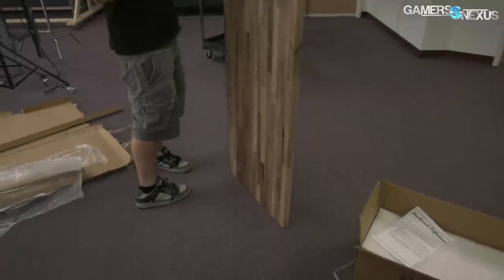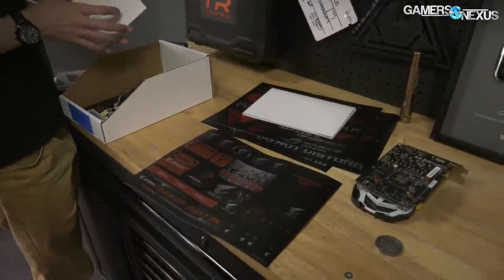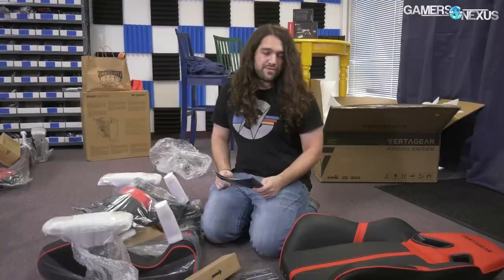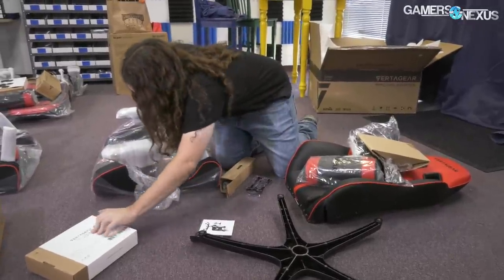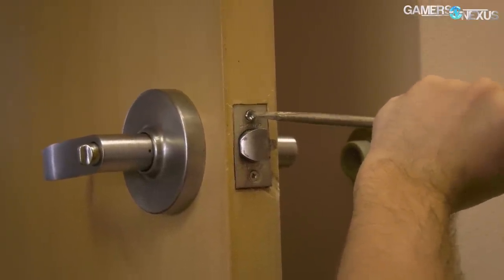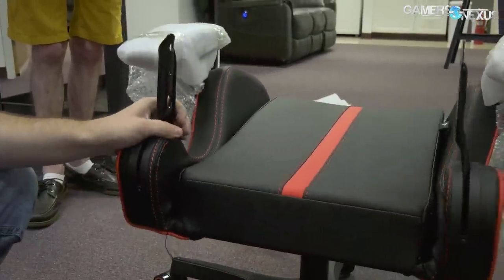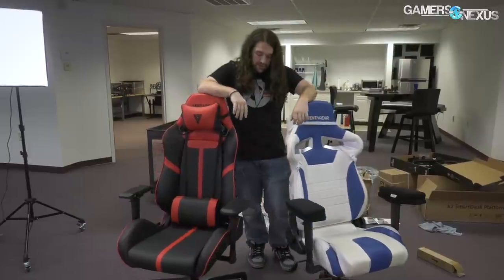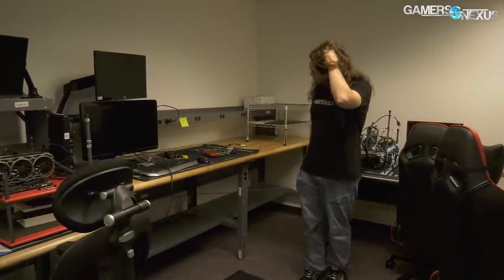Set Upgrade, AMD 'Shrine,' Monitor Wall: GN Moving Vlog, Part 7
This episode of our moving vlog (Part 7) combines multiple days of set upgrades, background changes, test room build-outs, and more.

We're going to be using Autonomous' raising/lowering legs for our set table. Check them out here!

Our set upgrades and overhauls have begun! The biggest upgrade (shown in this video, anyway) has been to the testing room, which is now getting a monitor wall installed for multiple systems connected simultaneously. The office moving vlog is slowly turning into the office upgrade vlog, but our office move and tour series is finally getting into the deeper details of set design, test room layout, and production.

Team: Steve Burke, Andrew Coleman, Patrick Lathan, Keegan Gallick